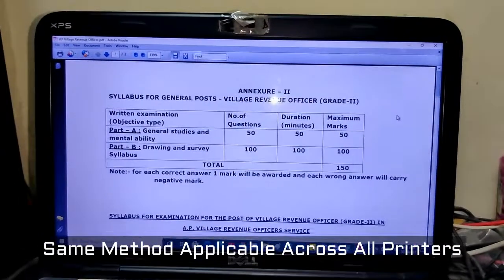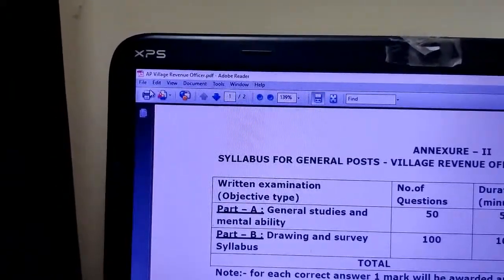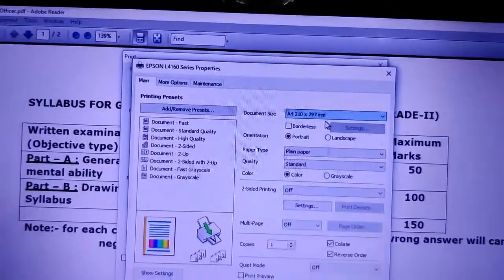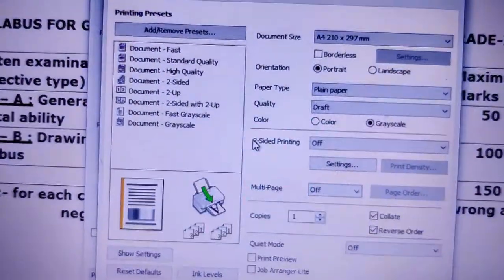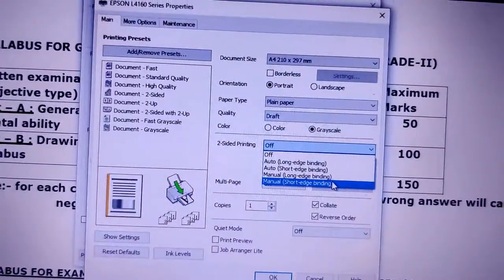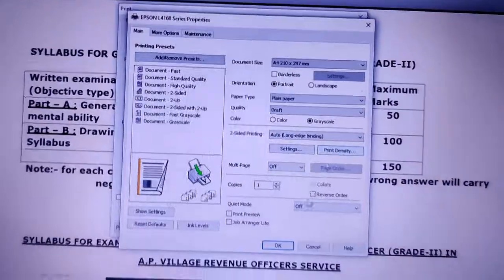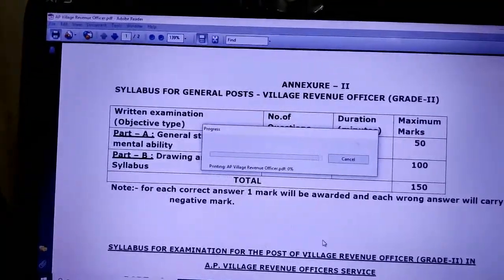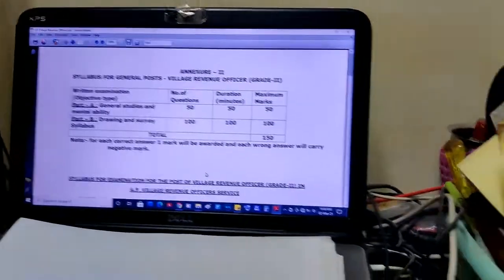Both Side | Double Side Printing on Printers | Duplex Printing | All Epson Models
how to print both sides on epson